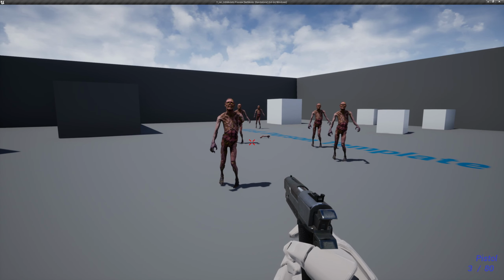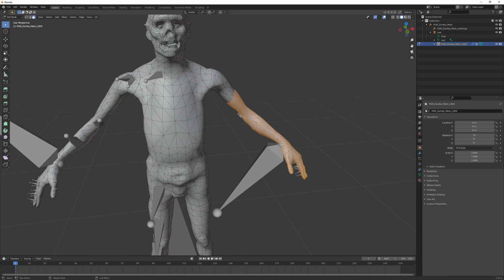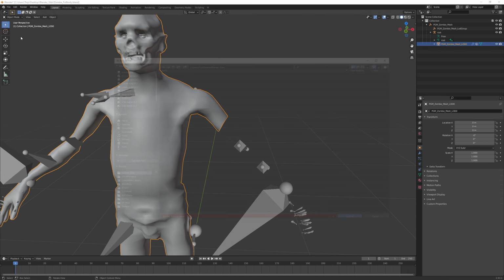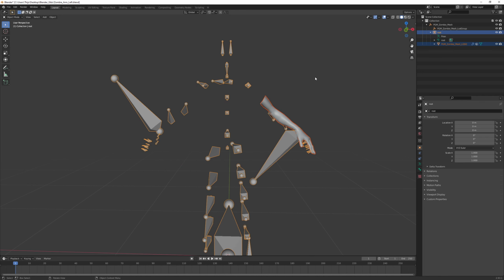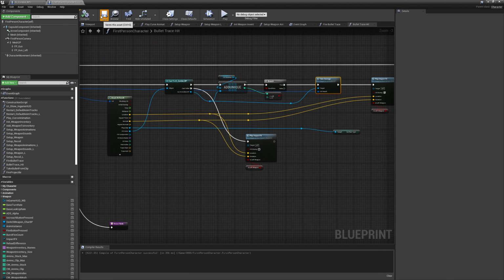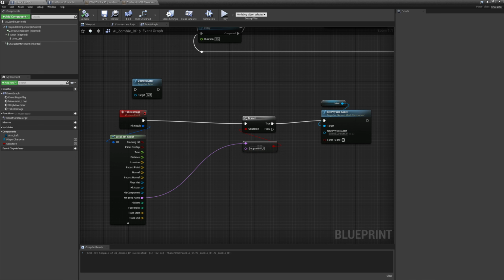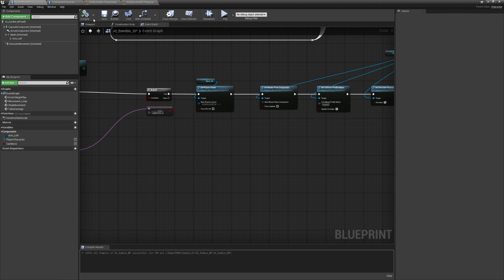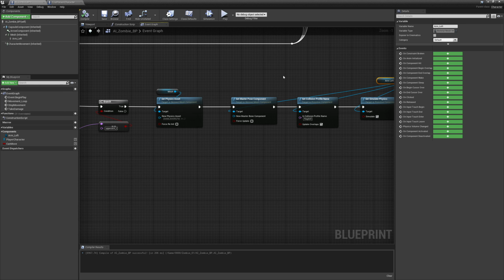How to make all your Characters gib! Custom Dismemberment / Gib models for your game.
00:22 - 08:45 Blender Models
08:46 - 10:51 Character BP mesh setup
10:52 - 17:28 Dismemberment setup
17:29 - 20:19 Fix Physics asset / model stretching